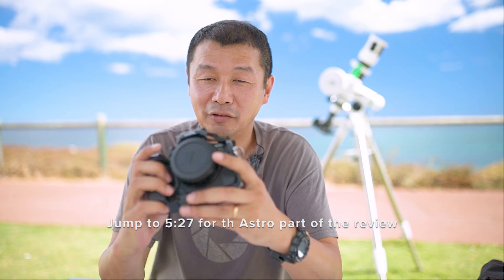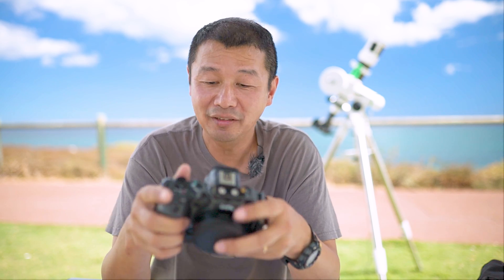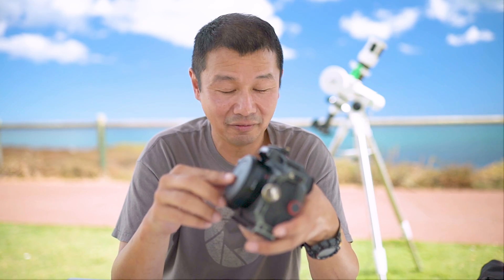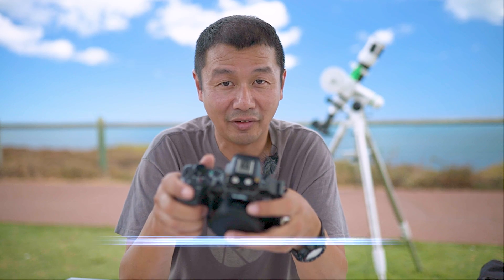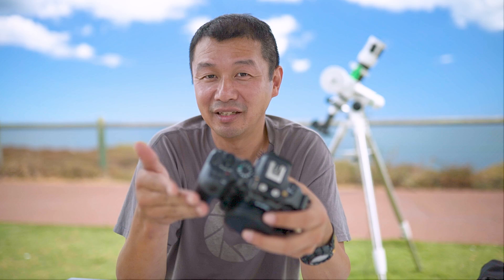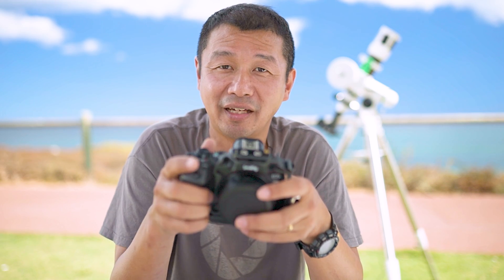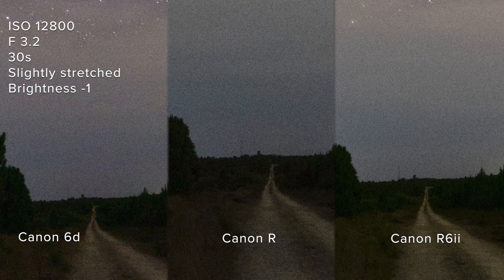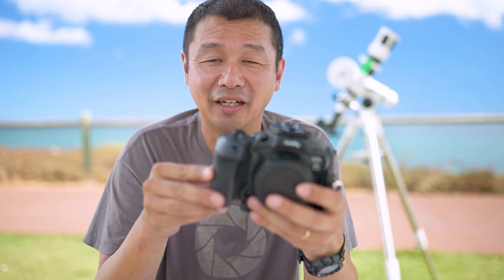Review of the CanonR6ii for astrophotography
My review of the CanonR6ii for landscape astrophotography . Astro specific part starts at 5:27